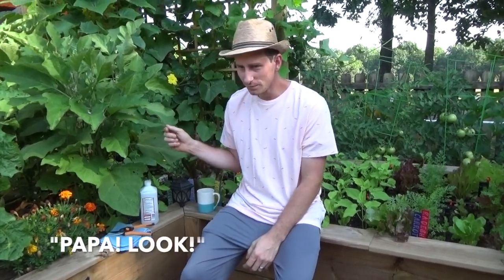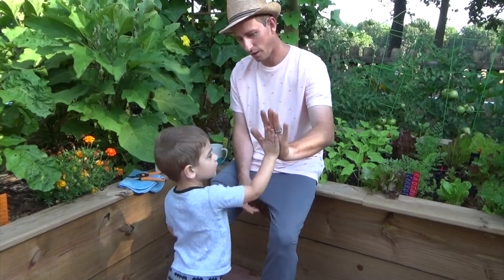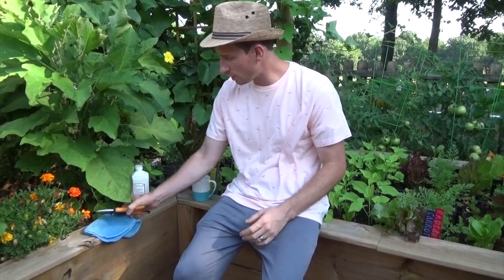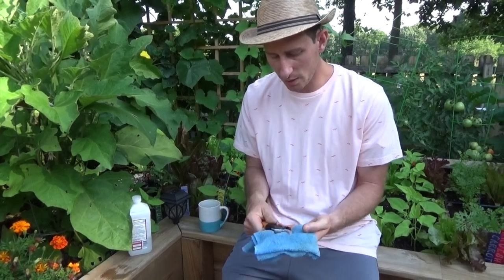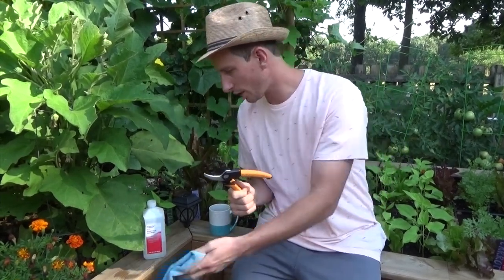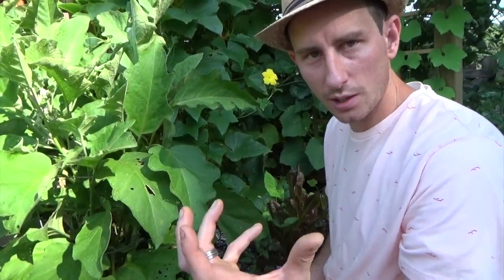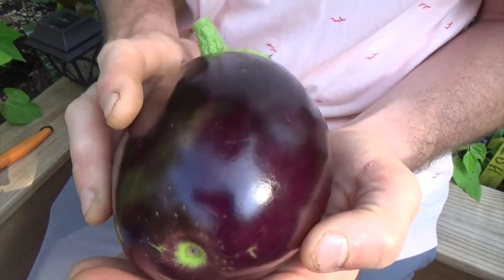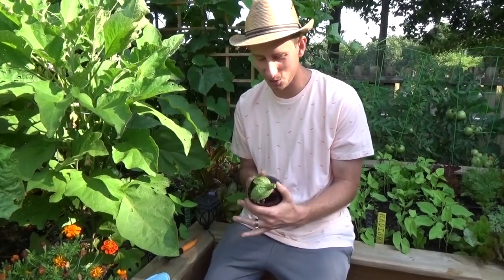When To Harvest Eggplant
Is it better to pick eggplant sooner, or later?! How do I know when it's just right?! Here's how you know!!